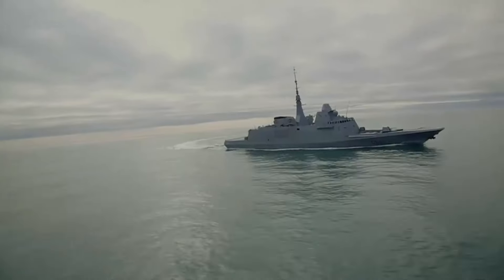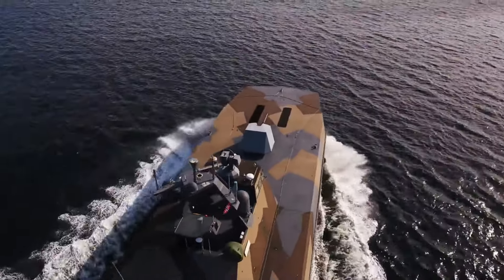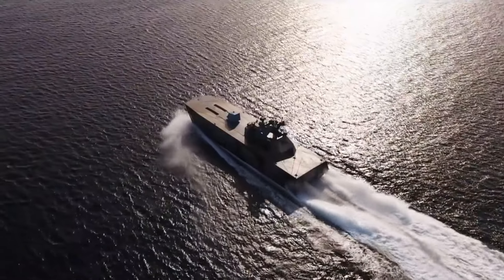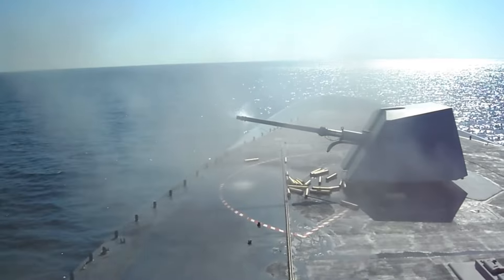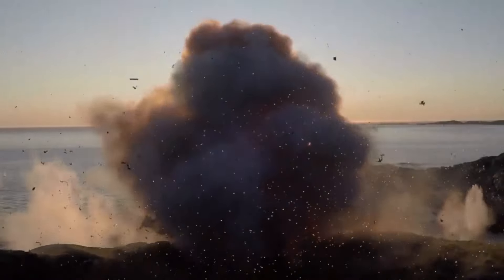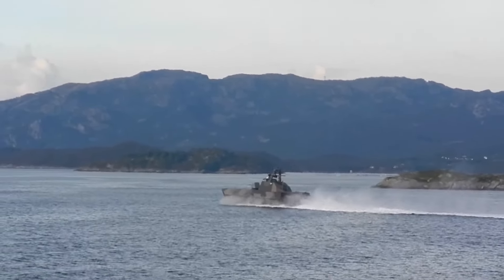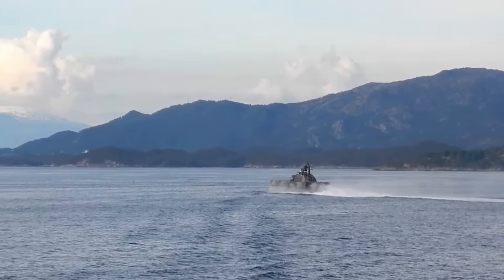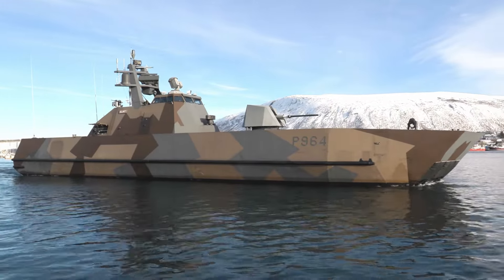Stealthy and Fast: Norway's Unknown and Deadly Warship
The Skjold is a class of small fast craft of the Norwegian Navy. Armed with modern missiles and radar signature reduction capabilities, the Skjold also has powerful engines that, when combined with its low-drag hull, make it the fastest warship in the world.